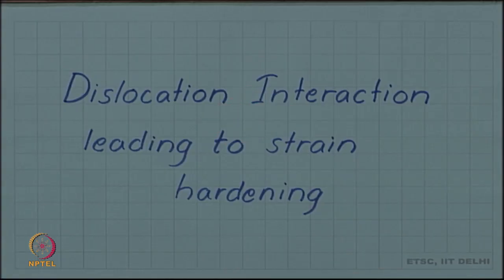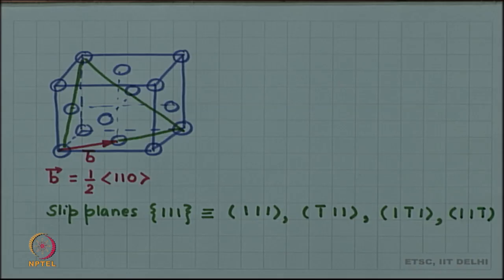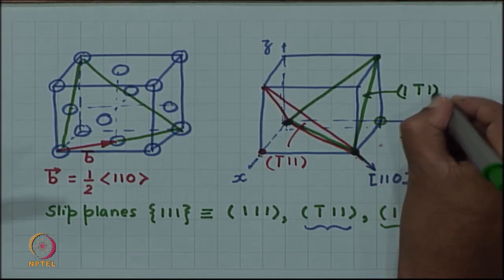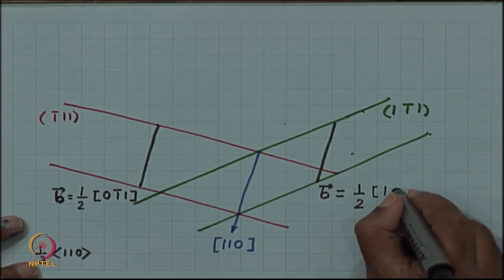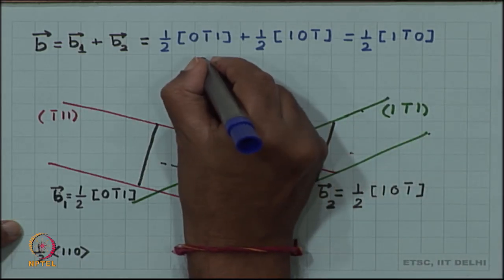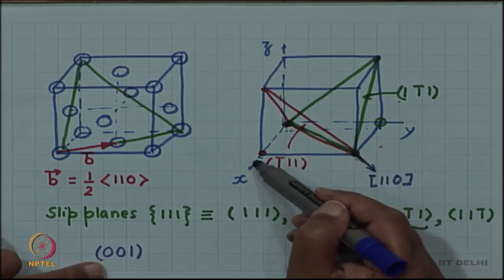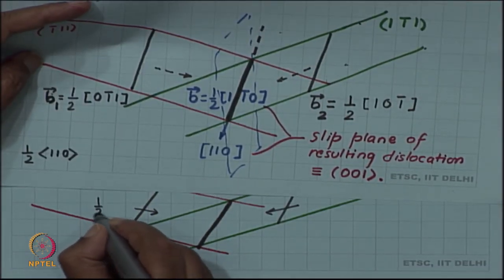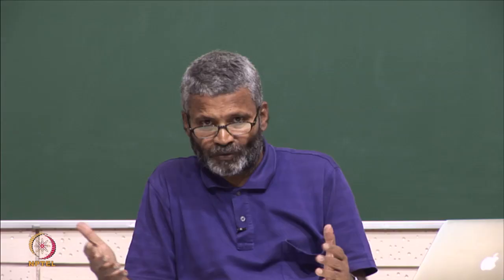Dislocation interaction leading to strain hardening I